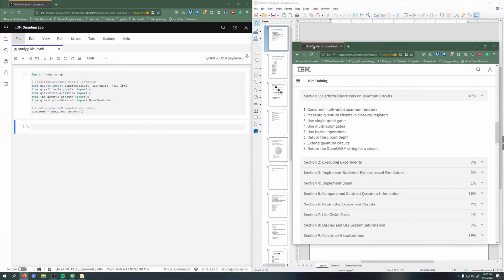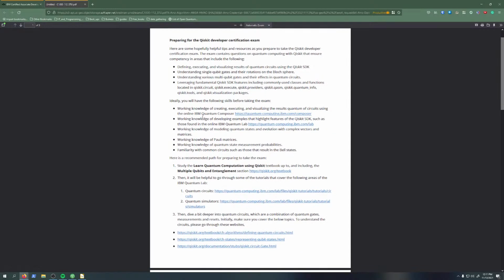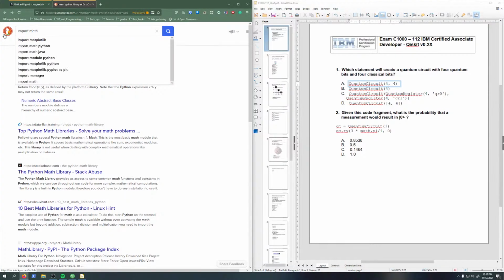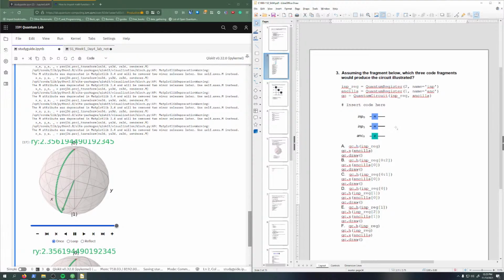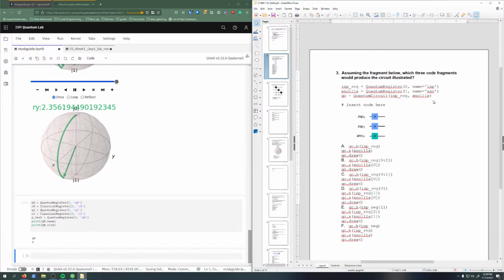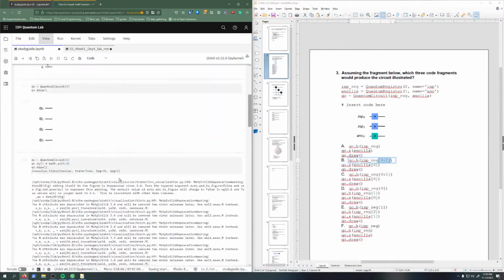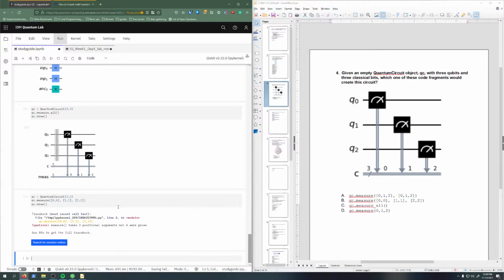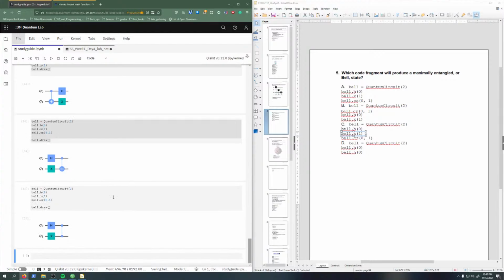Qiskit Study Guide Test prep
Test prep for qiskit quantum developer